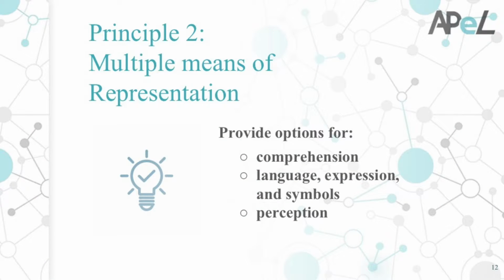W&M APeL Workshop: Universal Design for Learning (3 of 5)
January 31, 2018. William & Mary eLearning Specialist Adam Barger is joined by faculty members Jonathan Arries, Peggie Constantino, Mark Hofer, Lindy Johnson, and Tyler Meldrum in a discussion of how they use elements of UDL in their own courses.